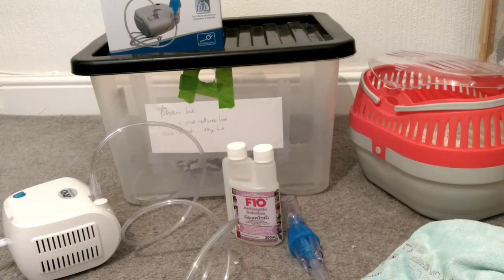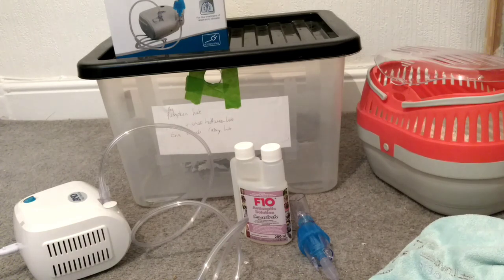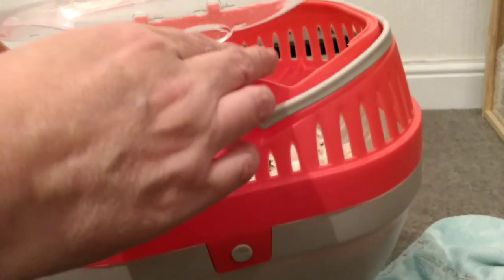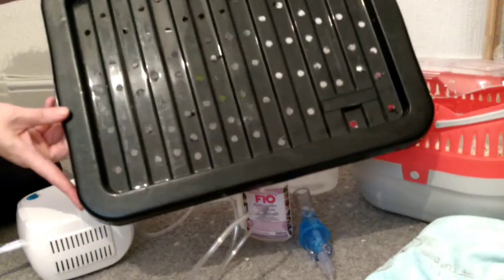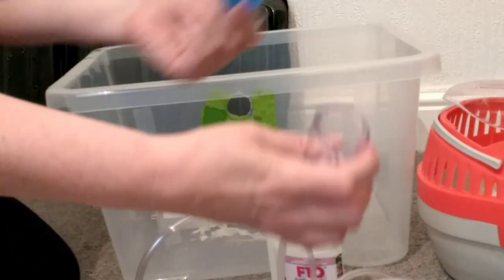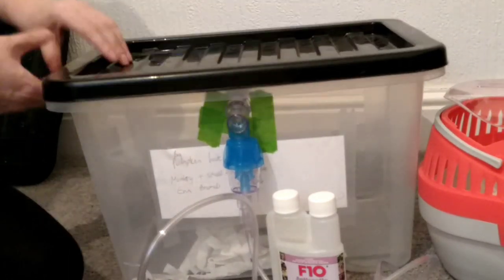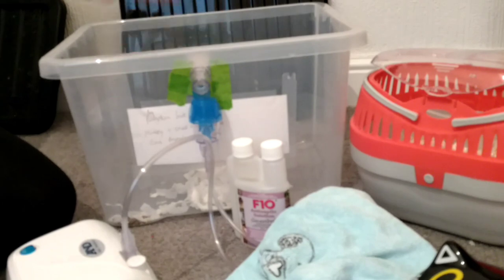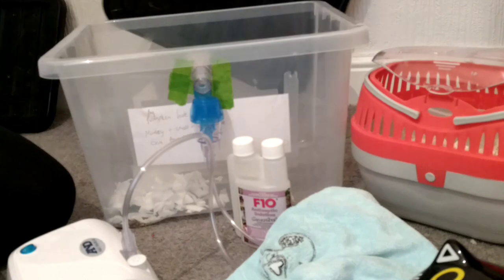Nebuliser chamber for a hamster and other small animals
How to make a nebuliser chamber and setting it up and using it. This method can be used for hamsters and many other small animals.

***I have seen people drill a few holes in the lid and some people haven't bothered. I didn't bother and Moonbeam was fine, but in the future if I have to do this again, I might add a few holes.The lids on these plastic boxes aren't airtight so she was ok in this instance***

Moonbeam got ill and so the vet recommended giving her one of the medicines in a nebuilser, this was a bit of a learning curve for me so I thought I would make a video on it to help others in case they have to go through something like this.

Whilst Moonbeam's breathing has improved vastly since using this and other medicine, it is not 100% back to normal and so I am waiting to hear back from the vets as to where we go from here.

The nebuliser I bought was this one:

Love The Cosmic Hamsters x